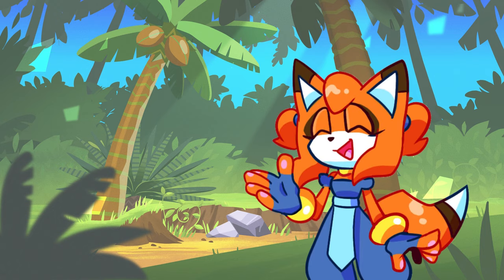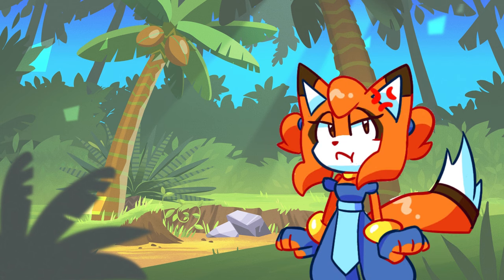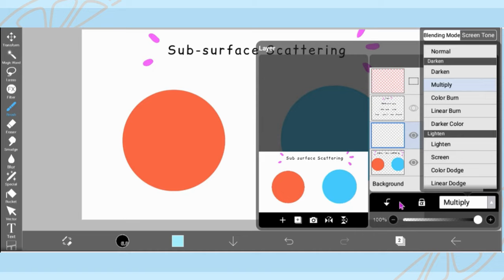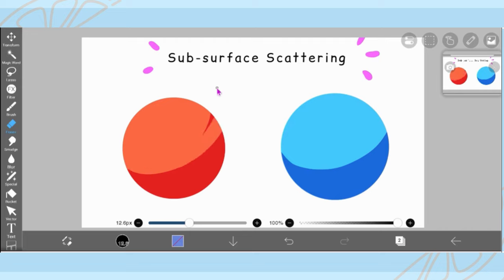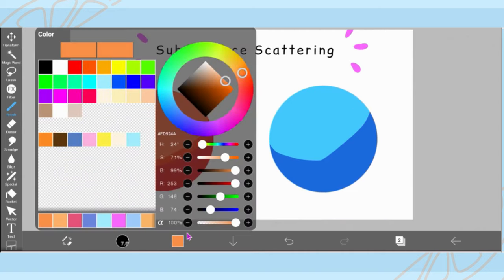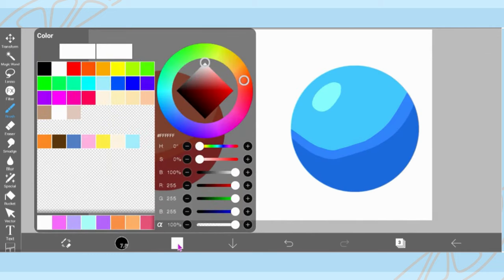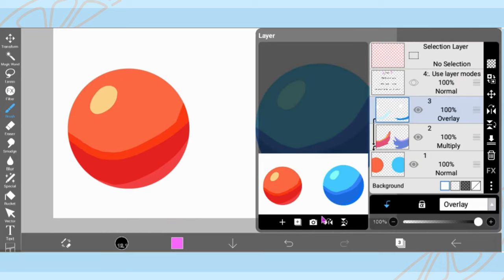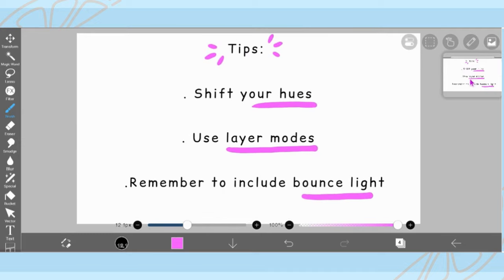How I Color!!! [ Art Tutorial ]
I know some of you have requested a coloring tutorial in the past, and it won the last art poll, sooo...TA-DA! 🥳 I was looking forward to making this video myself, and I hope my explanations were helpful, in some way!
If so, then please feel free to send me your art pieces, too! I'd love to see what you guys come up with! 😊  🫶

Signed
-Shi 💖